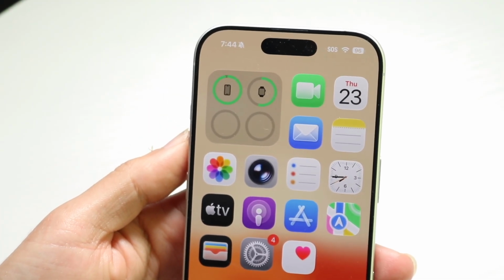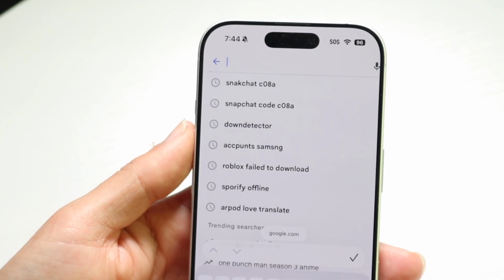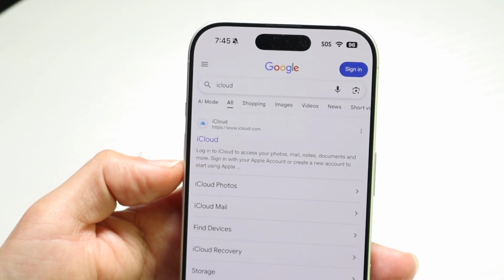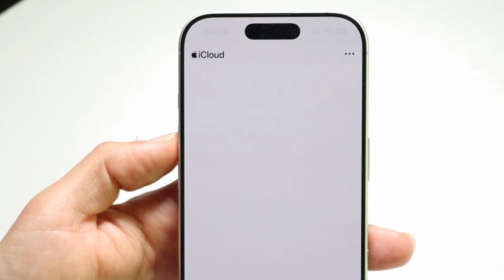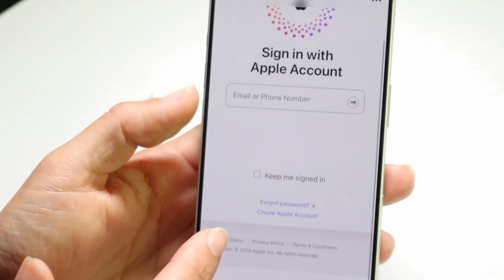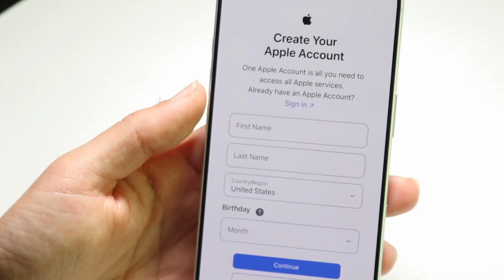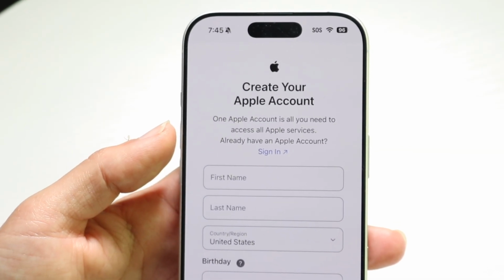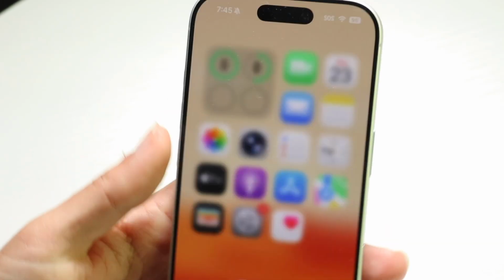How To Make a iCloud Account!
Here is exactly How To Make a iCloud Account!